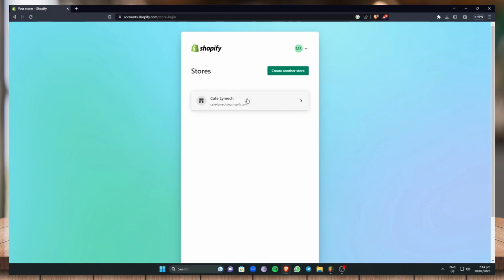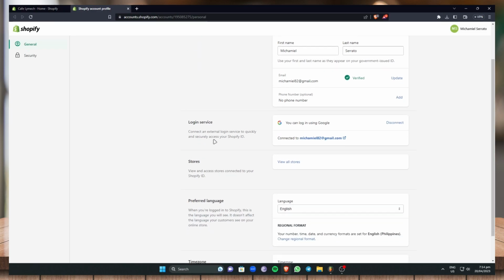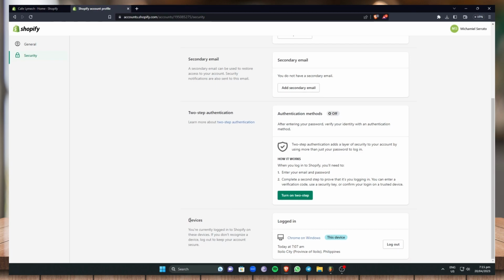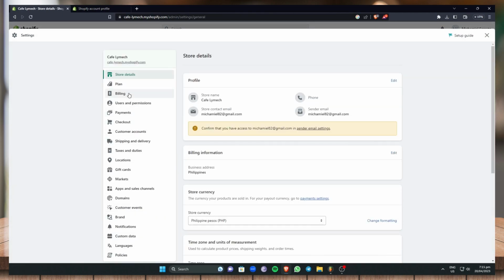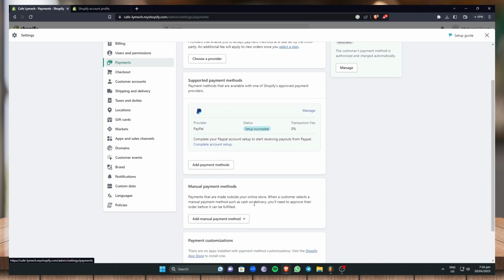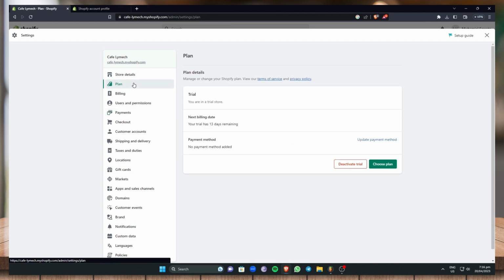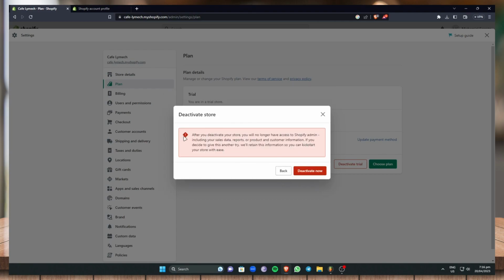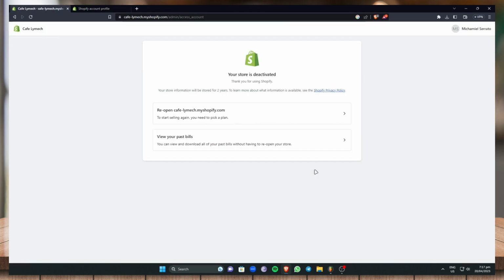How To Terminate Shopify Subscription (Quick & Easy)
How To Terminate Shopify Subscription

In this video I'll show you how to stop your Subscription on Shopify. The method is very simple and clearly described in the video. Follow all of the steps and by end of this video you will be trained in canceling your Shopify subscription.